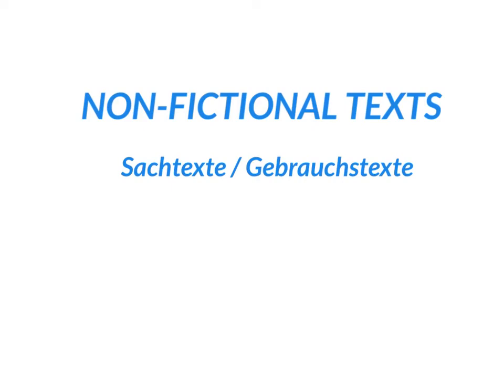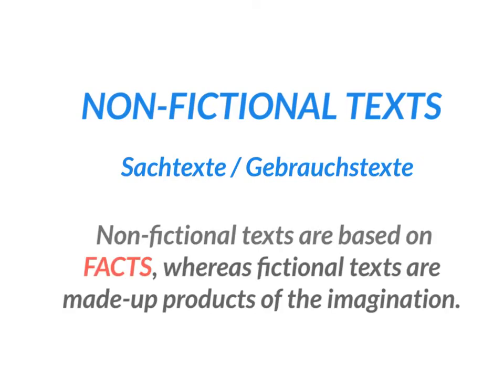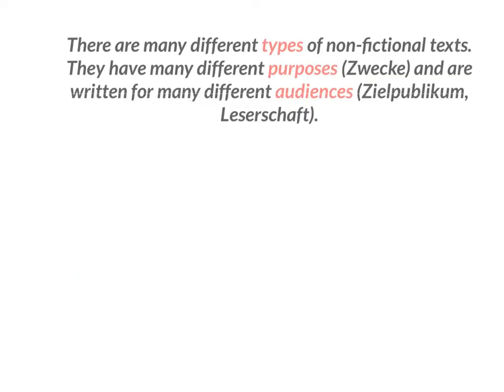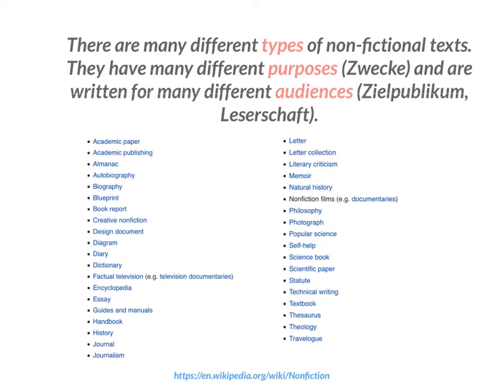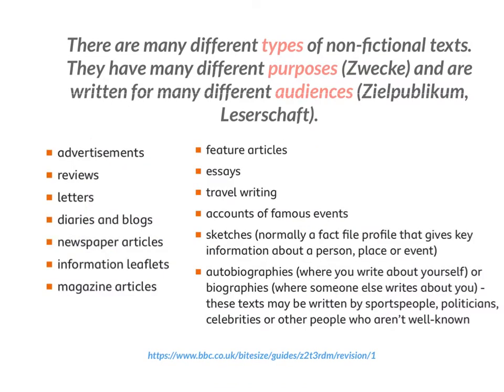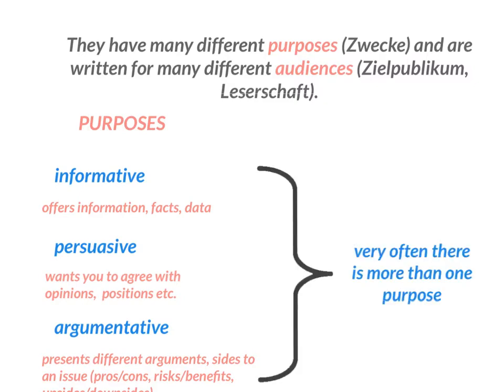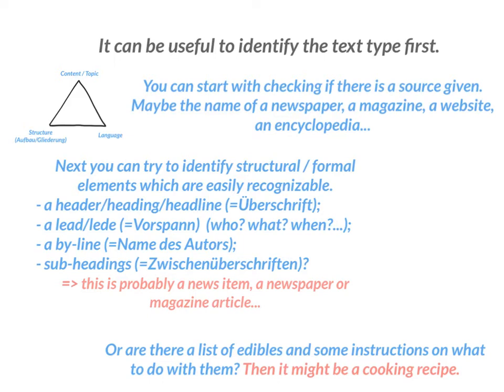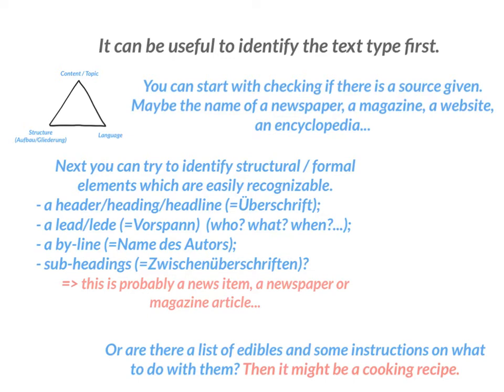Analysing non-fictional texts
What are non-fictional texts and how to analyse them.